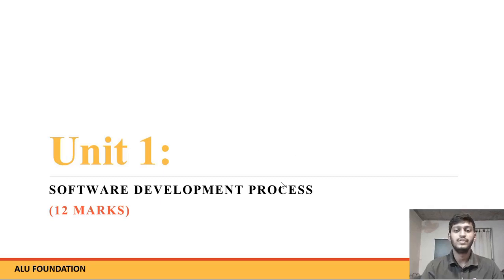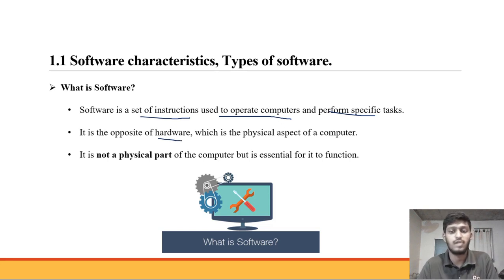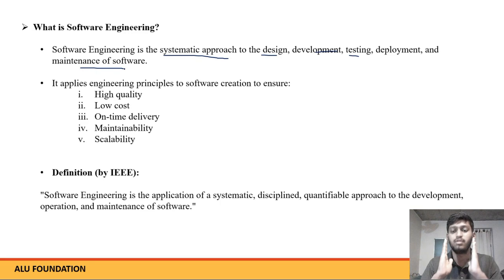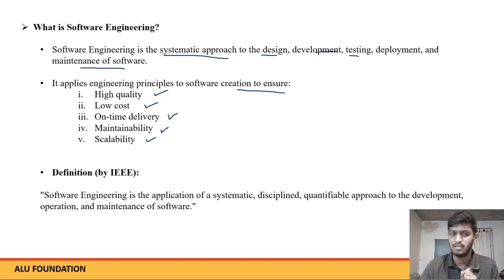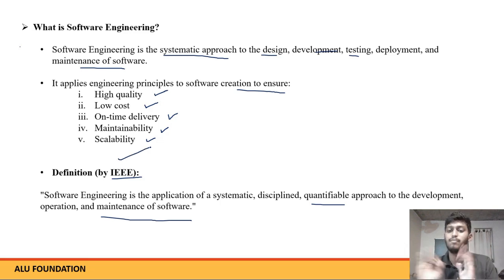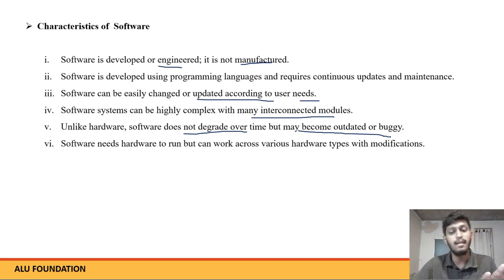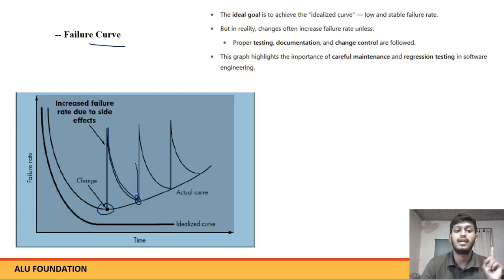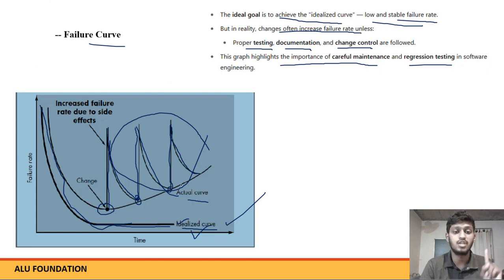1.1 Introduction : Software Characteristics, Type of Software | MSBTE | K Scheme | 315323 | Diptesh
Join Our WhatsApp Group for Notes & Updates:

📄 Playlist Description:
Welcome to the official playlist for Software Engineering (Course Code: 315323) under the K Scheme for Diploma Fifth Semester students. This course is essential for students from:

🖥️ Computer Technology

💻 Computer Engineering

🛠️ Computer Hardware & Maintenance

🌐 Information Technology

📚 What You’ll Learn (COs - Course Outcomes):
✅ CO1 – Select the most suitable software development process models
✅ CO2 – Prepare a complete Software Requirements Specification (SRS)
✅ CO3 – Design software using different models like DFD, UML, etc.
✅ CO4 – Perform software planning and accurate cost estimation
✅ CO5 – Apply software project management techniques
✅ CO6 – Understand and use software quality assurance practices

Each video is crafted to be easy to understand, exam-oriented, and practically useful. Ideal for MSBTE diploma students preparing for exams, submissions, and project work.